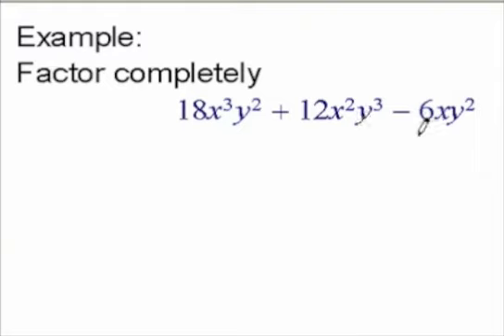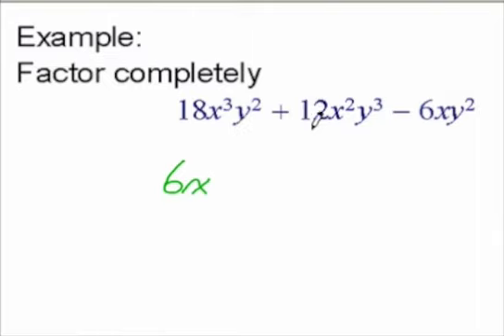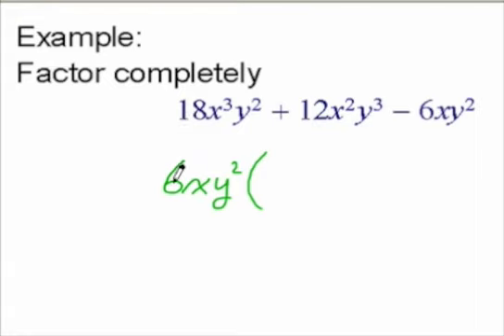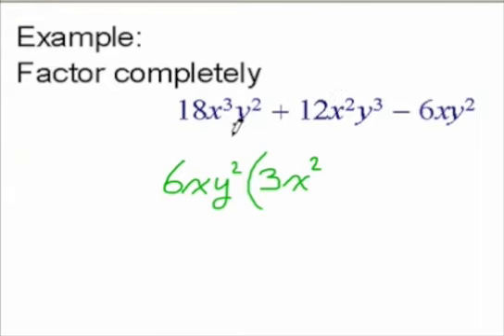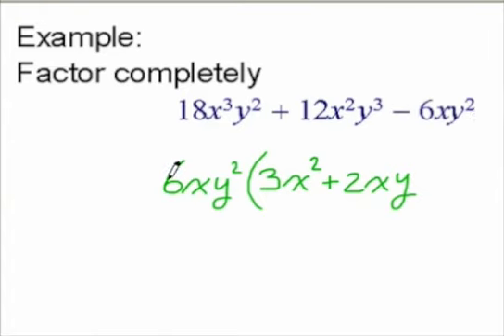Factoring by GCF